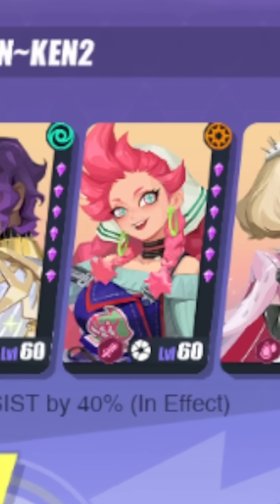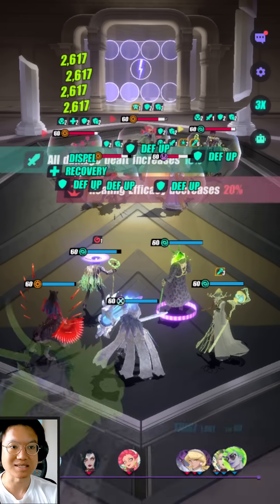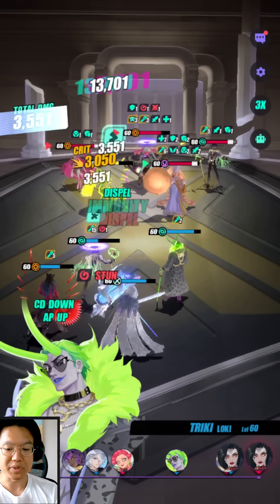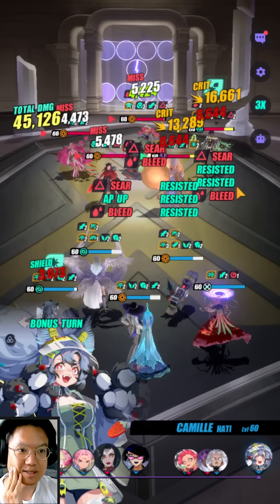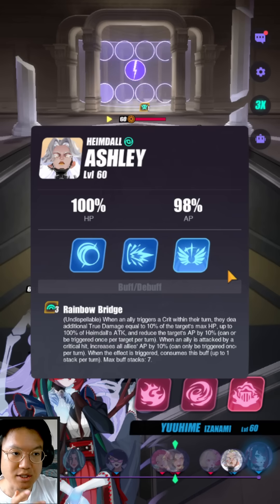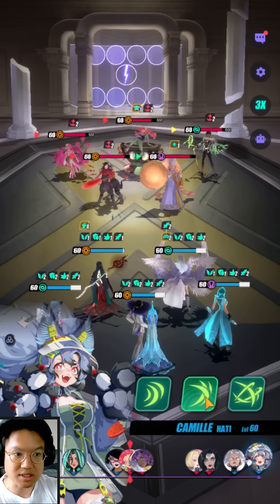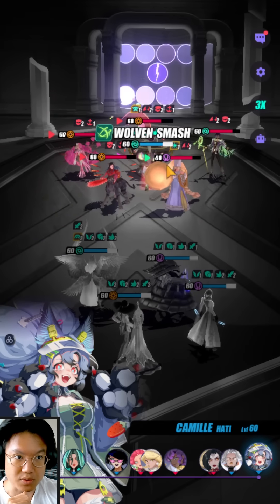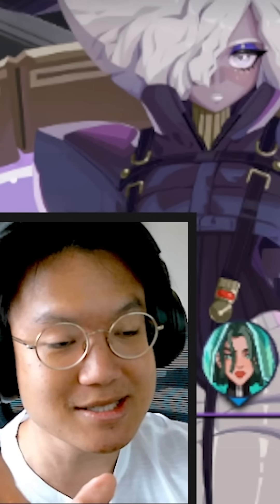I LOST every attempt against R6 GINNY... | DISLYTE